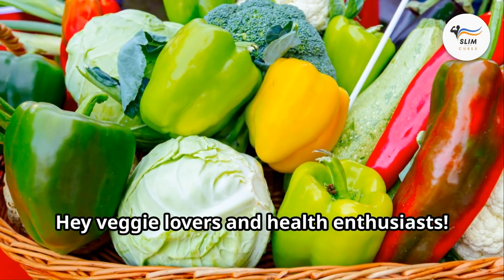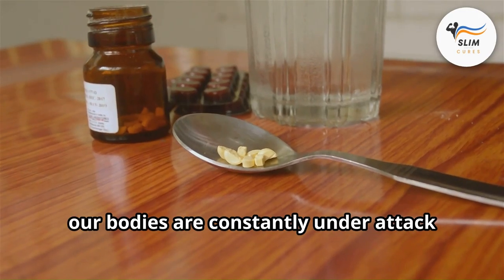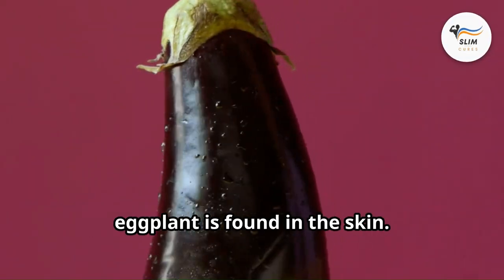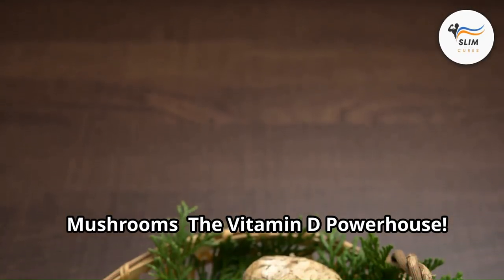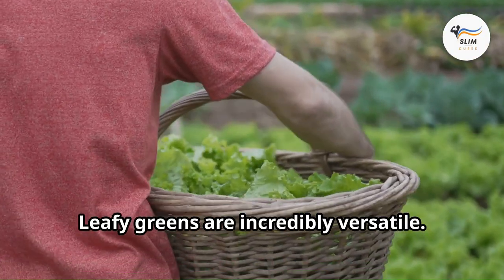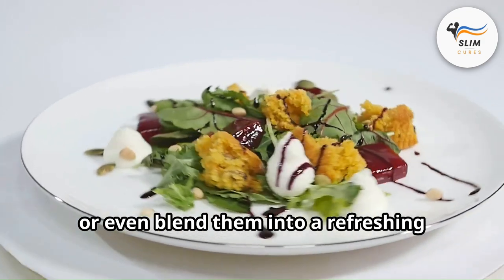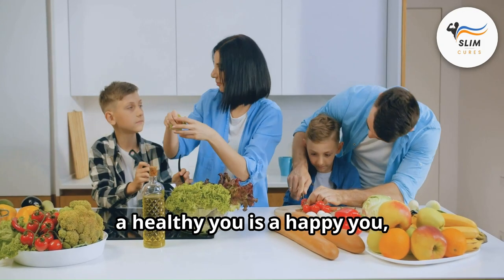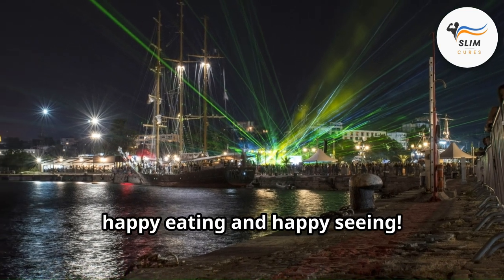Supercharge Your Kidney Health and Conquer High Creatinine!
Tired of high creatinine levels? Unleash the power of plants! Discover surprising veggies that can support your kidney health and potentially help manage creatinine levels. From bell peppers to broccoli, eggplant to leafy greens, we're revealing the veggie squad that can be your kidney's secret weapon.

Say goodbye to high creatinine and hello to vibrant health!

Welcome to Slim Cures, your trusted source for transforming health and maximizing vitality! In each video, we dive deep into SlimCures' powerful benefits, revealing how you can live longer, stay healthier, and feel your best every day.

Discover the secrets of a Healthier You through easy-to-follow guides, expert advice, and real success stories that demonstrate the effectiveness of intermittent fasting and related health strategies. Whether you're looking to shed pounds, enhance your mental clarity, or boost your energy levels, we've got you covered.

00:00:00 - Intro
00:00:19 - Friend or Foe?
00:00:45 - Don't Celery-brate Just Yet!
00:01:01 - Meet the Veggie Avengers!
00:01:18 - The Vitamin C Crusaders!
00:02:16 - Creature of Creatinine?
00:02:29 - The Fiber-Fueled Detoxifier!
00:03:15 - The Sulforaphane Superheroes!
00:04:20 - What Creature?
00:04:37 - The Vitamin D Powerhouse!
00:05:24 - The Folate-Rich Detox Squad!
00:06:21 - The Quercetin-Powered Inflammation Fighters!
00:07:03 - The Cool and Hydrating Sidekicks!
00:07:46 - The Creature!
00:08:40 - Your Superpowered Kidney-Supporting Diet!
00:09:25 - Final Thoughts

Engage with our community in the comments below, share your experiences, and let us know what topics you'd like us to cover next!

Start your journey to a healthier, happier you today!